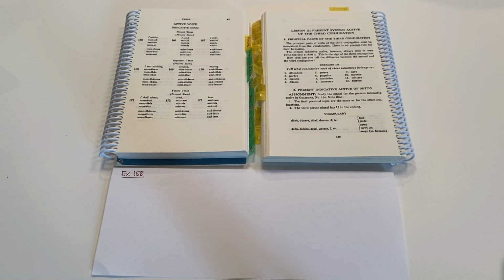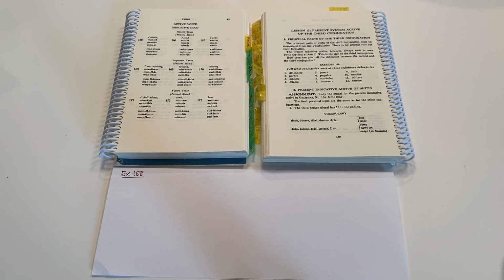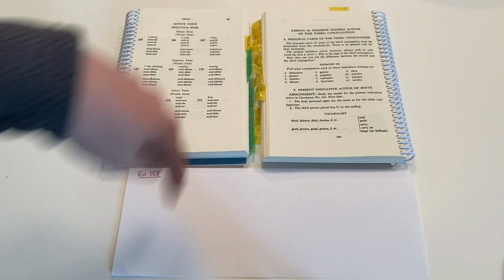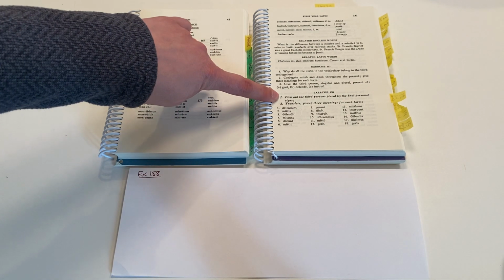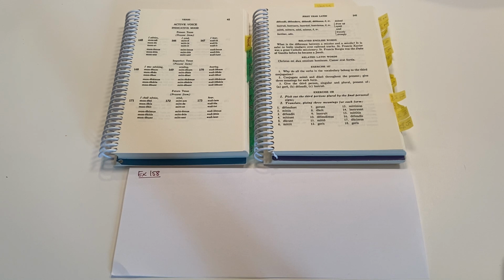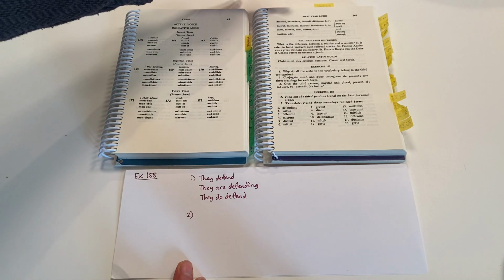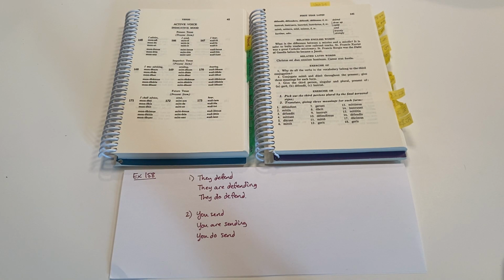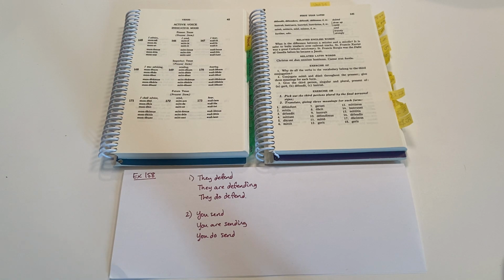Henle Latin, First Year, Exercise 158